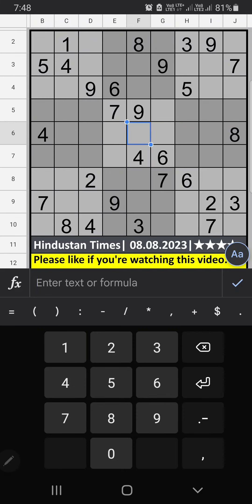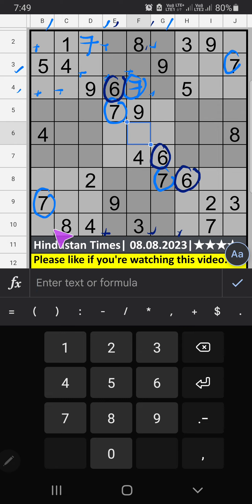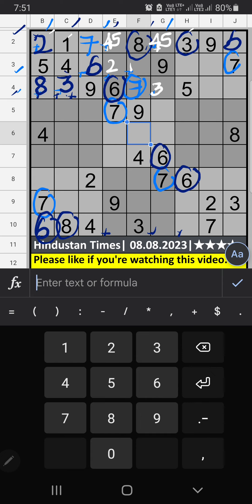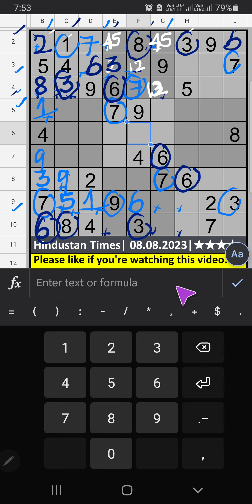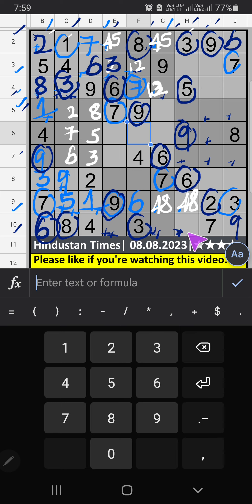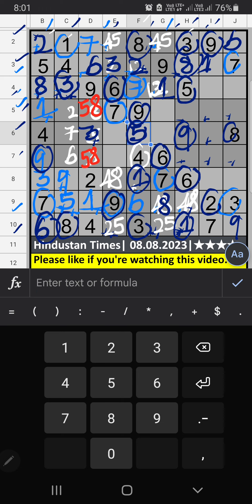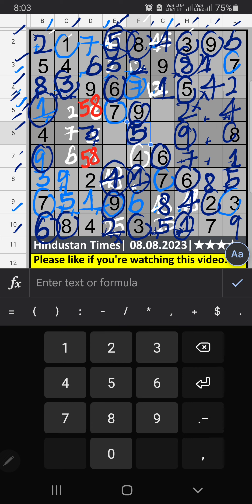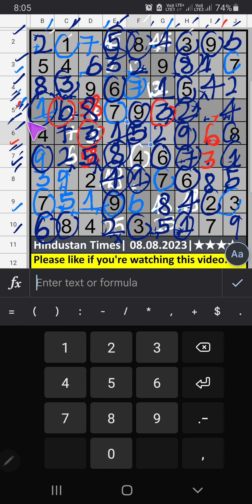Hindustan Times 4-Star Sudoku Answer | Step-by-Step Solution | 08.08.2023 | Level ★★★★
Today Hindustan Times​​​ Sudoku​​​ 4 Star Step-by-Step Solution for August 08, 2023 |
Difficulty Level ★★★★